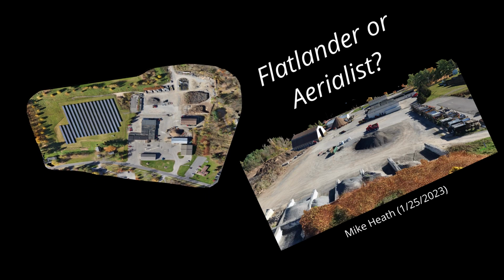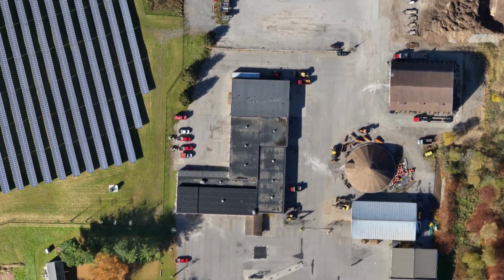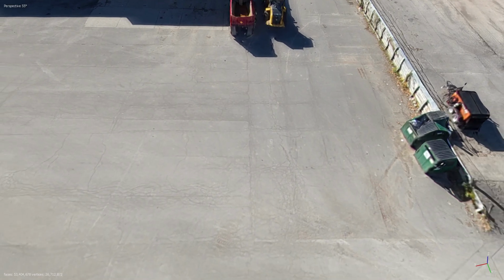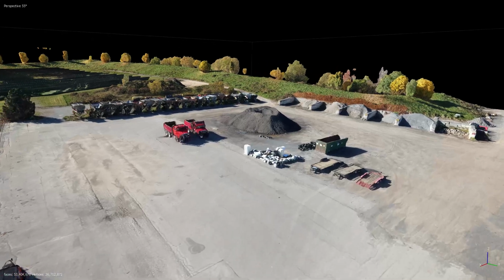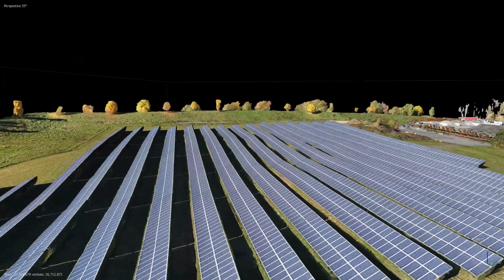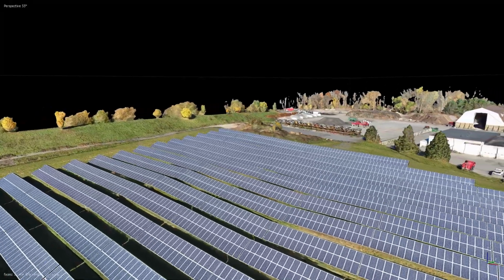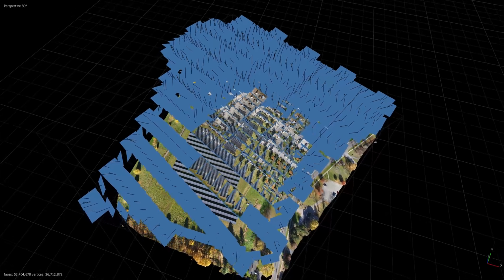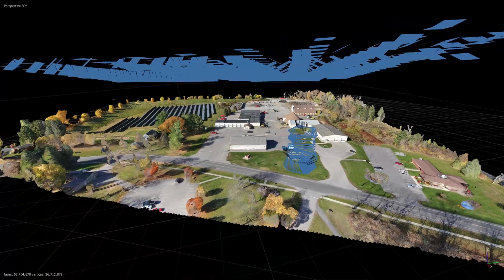An Orthophoto or 3D Model: Which do you prefer?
This video shows visualizations of processed drone imagery presented both as an orthophoto and a fly-through of a 3D model. I created it to try to convince a friend to send me some aerial imagery he shot with a drone and processed into an amazingly detailed orthophoto. I would like to process it into a 3D model. This video simply shows what can be gained by re-processing imagery as a 3D model. The 699 source photographs that were processed to create this video were captured by flying a Skydio 2 drone for fun in October 2022 over the highway department site in Penfield, NY. All of the processing was done in Agisoft Metashape and the video was edited using DaVinci Resolve.